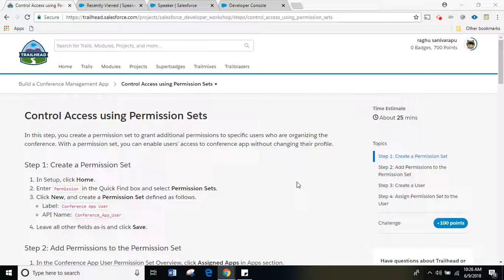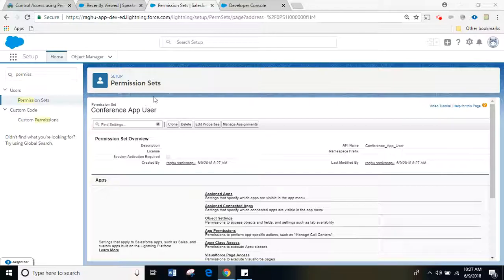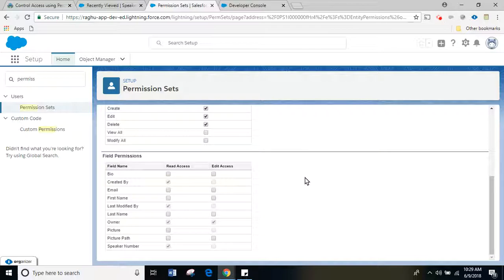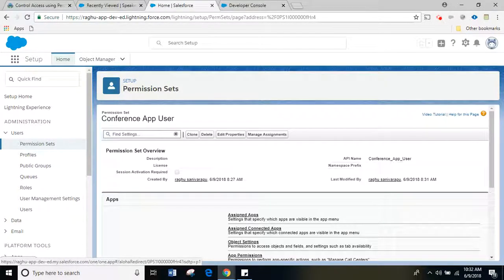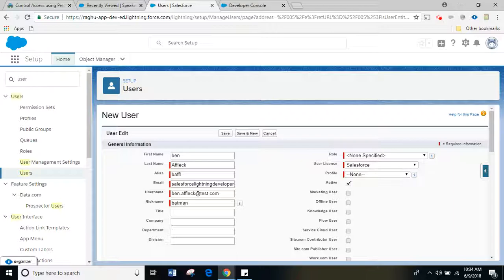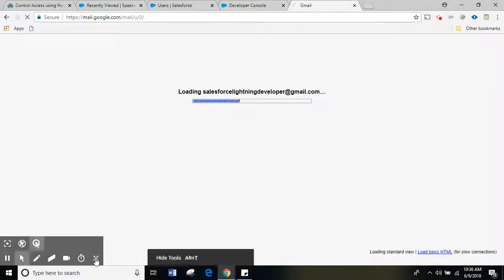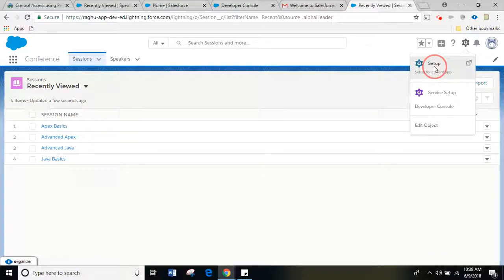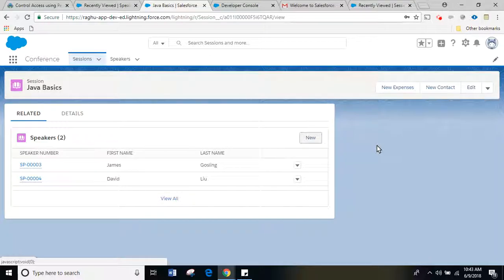Jun 9, 2018 10:44 AM